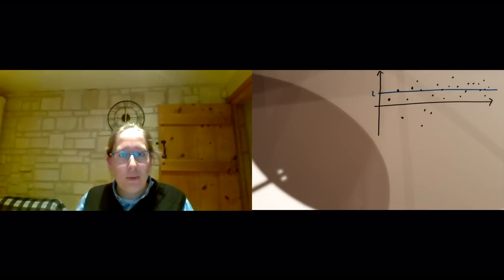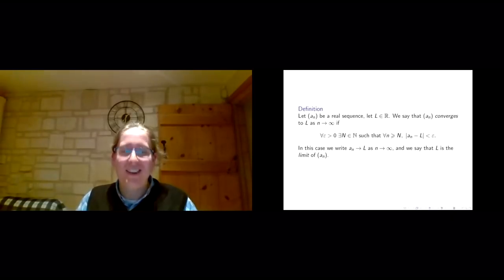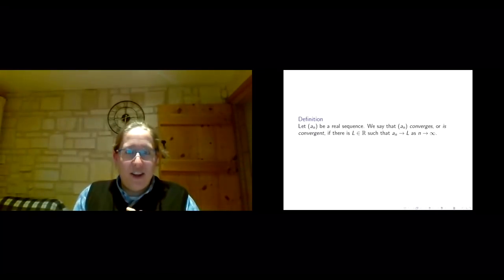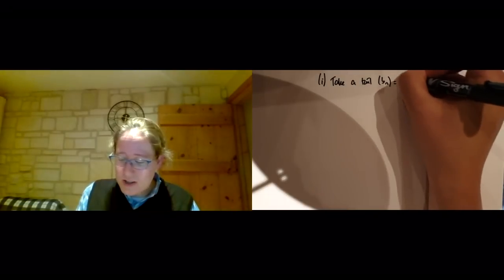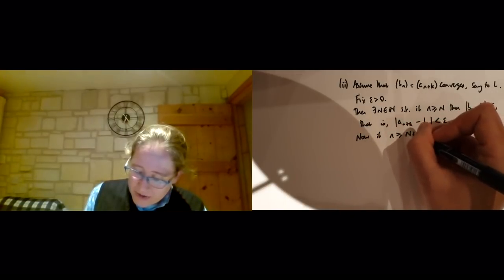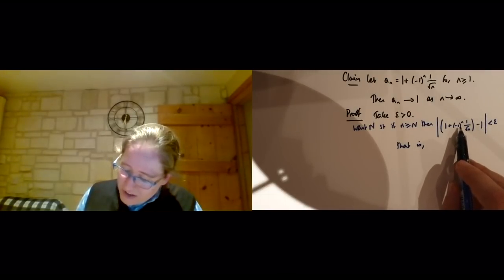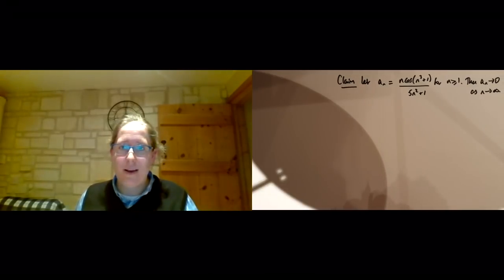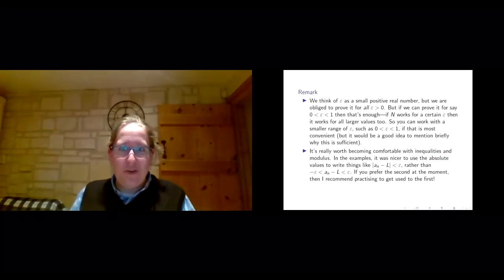Analysis 1 - Convergence of a Sequence: Oxford Mathematics 1st Year Student Lecture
Here is latest lecture in the series of undergraduate lectures that we are making available to give an insight in to life in Oxford Mathematics.

This lecture from Vicky Neale is taken from her First Year Analysis 1 course. The course introduces students to a rigorous definition of convergence, allowing them to develop their previous understanding of sequences and series and to prove key results about convergence, leading on to subsequent Analysis courses addressing continuity, differentiability and integrability of functions.